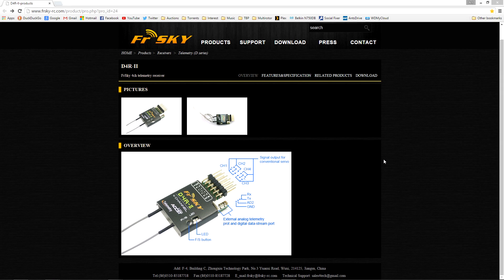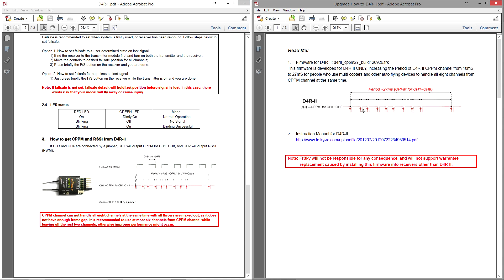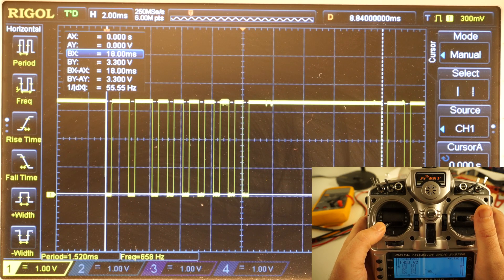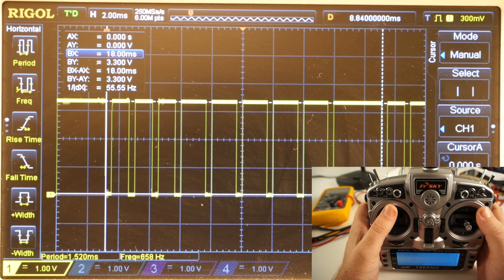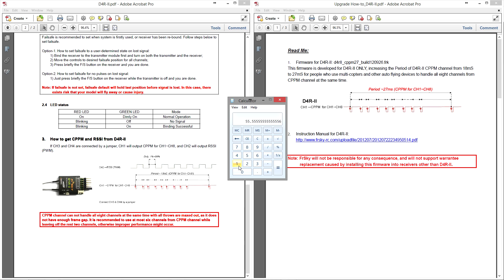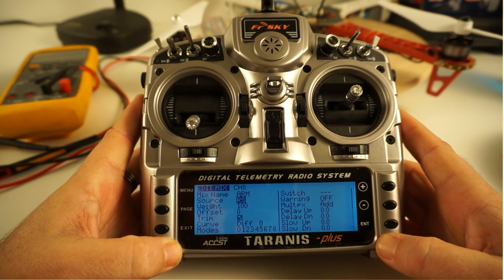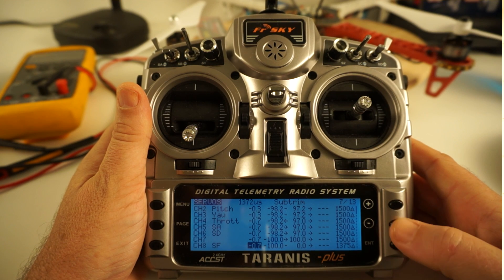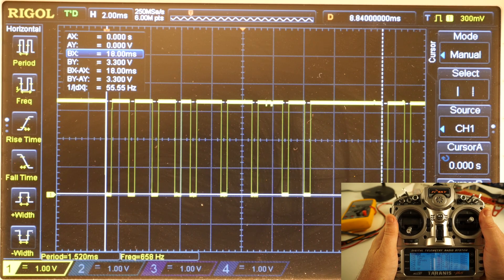CPPM Explained. Hack your FrSky D4R-II Settings.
Modify your Tx settings to ensure you never crash your CPPM link whilst using the D4R-II with all 8 channels on stock firmware.